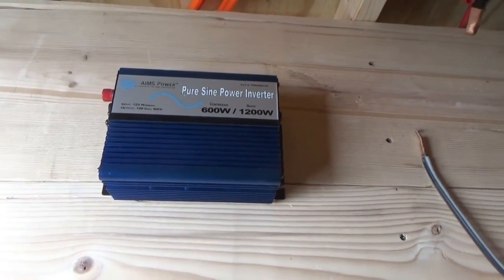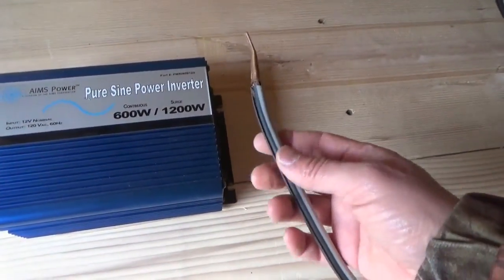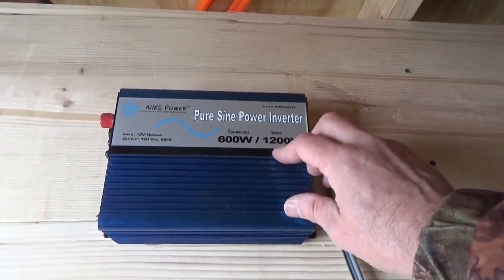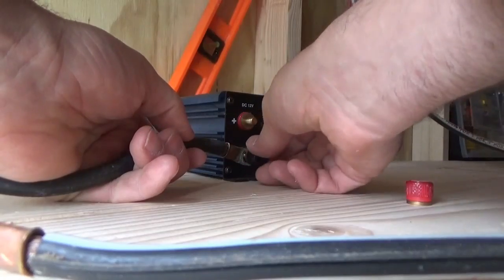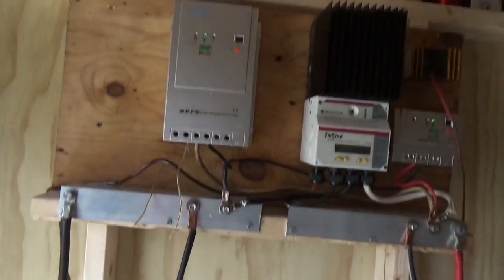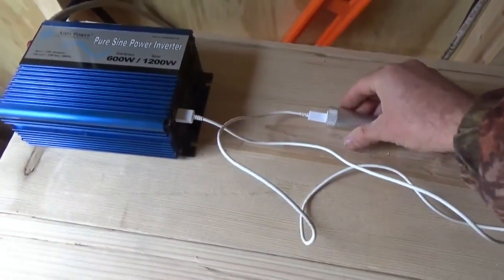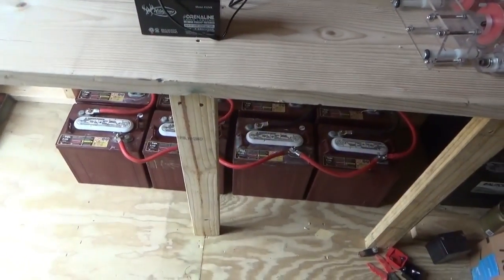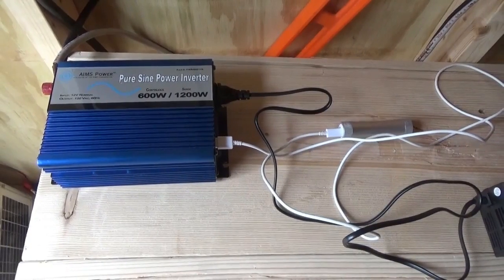How To Connect Power Inverter ~ Setting Up Off Grid Solar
How to connect a power inverter.

In this short video I show you how to connect a power inverter. This is a very simple task which you should be able to do yourself easily.

For simplicity I am leaving out cut off switches and fuses in this video series. I will be adding them to the system later on as you learn the basics.

For my regular viewers and experts please have patience and bear with me as I do this.

To connect a power inverter you need two thick wires. The thicker the wires, the better.

One wire should be red or marked positive and the other one should be black or marked negative.

Connect the red wire to the positive terminal of the battery bank and then to the power inverter red  screw terminal.

Next connect the black wire to the battery bank negative terminal and then to the black screw terminal on the power inverter.

That is all there is to it.

Turn on the power inverter and you should see some sort of indicator light to show that it is running properly.

Next simply plug in your devices and use your off grid AC power.